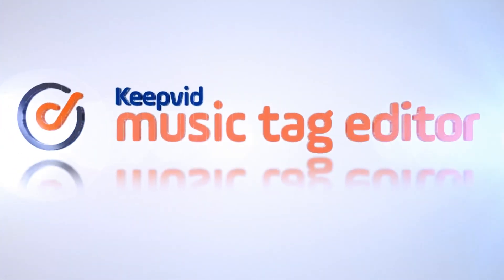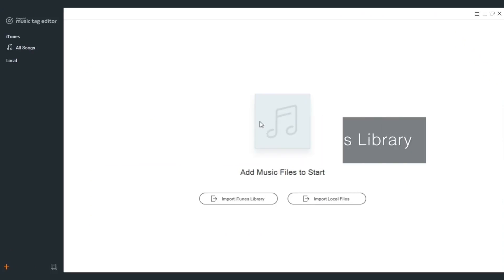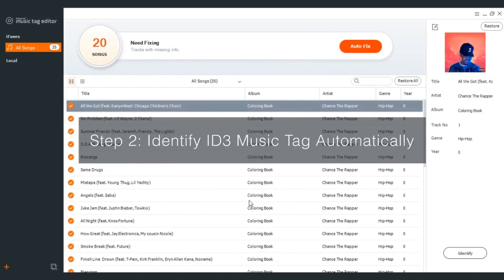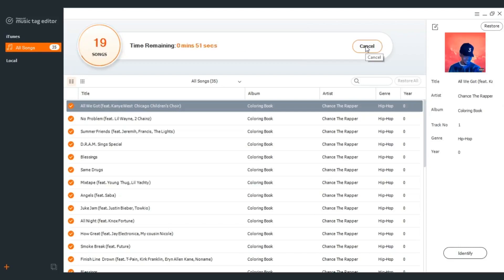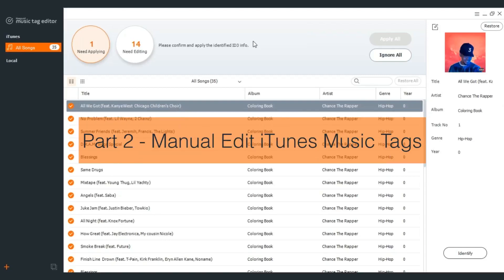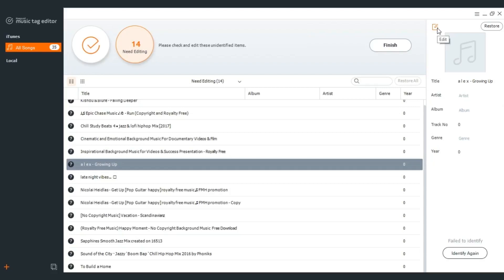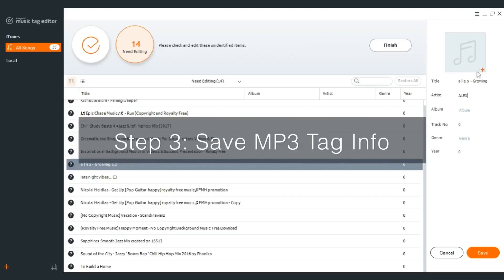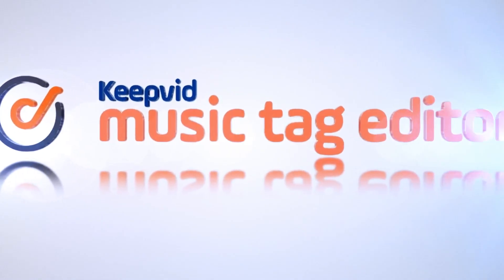How to Edit Music Tags in iTunes Library